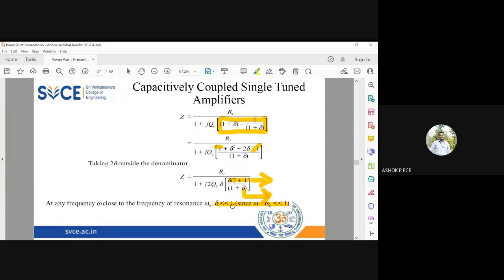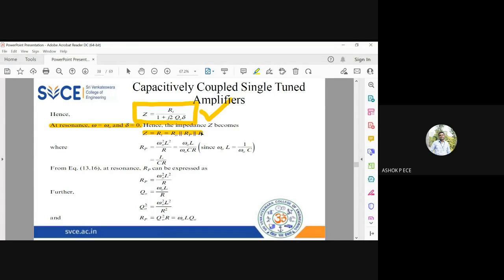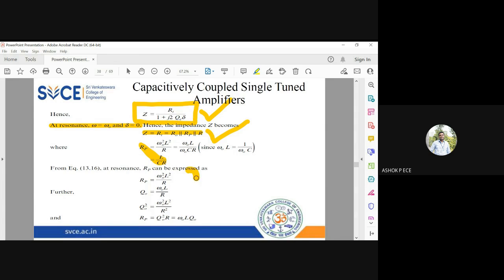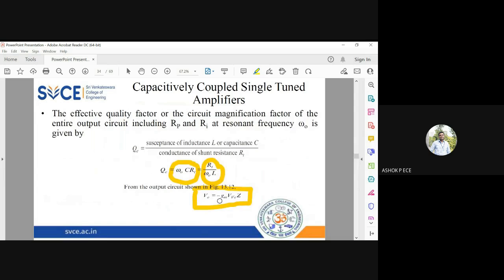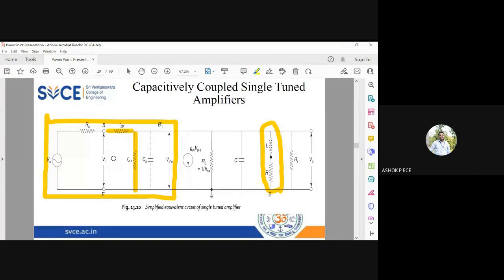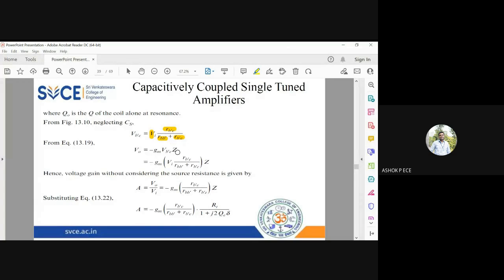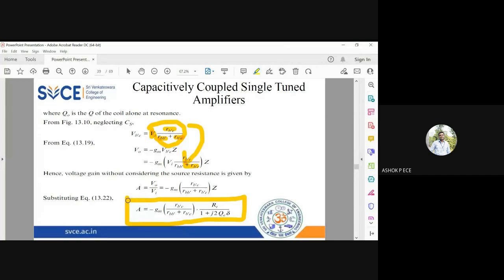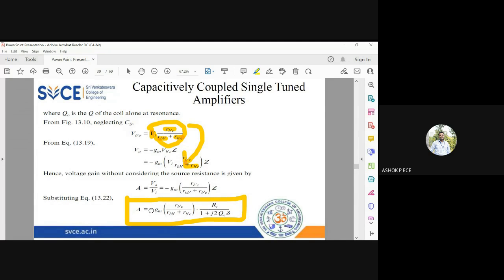ElexCkts | Lecture-340 | Single Tuned Amplifiers Part-7